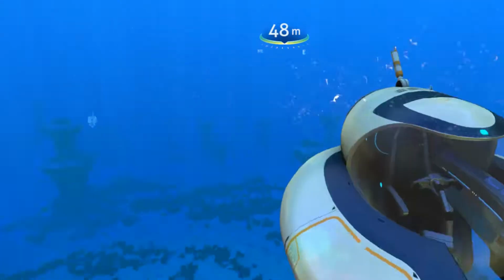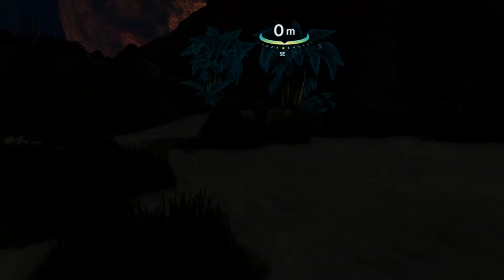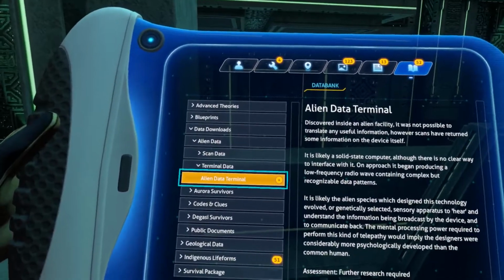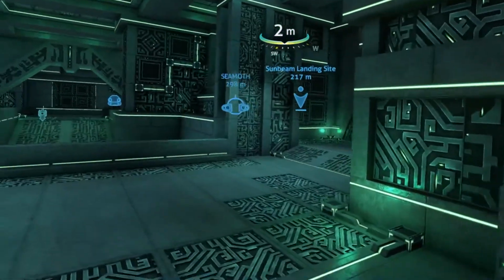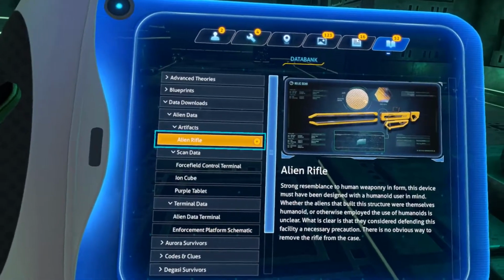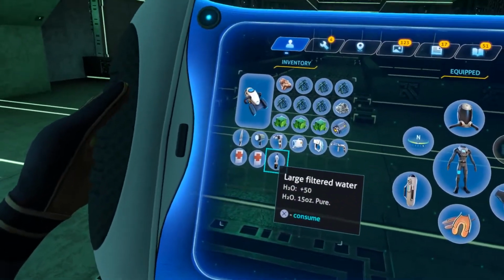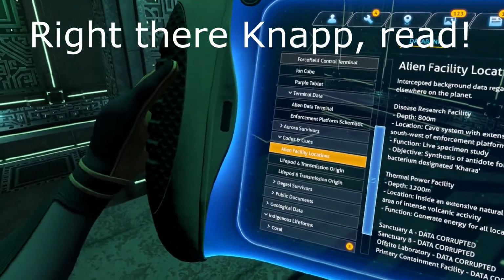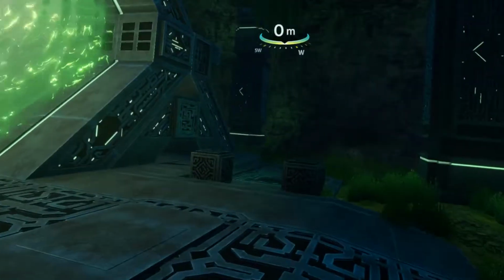Subnautica VR E22 - Aliens? But I'm the alien!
I explore another island with mysterious alien constructions on it. More aliens on an alien planet, I though I was the alien here?